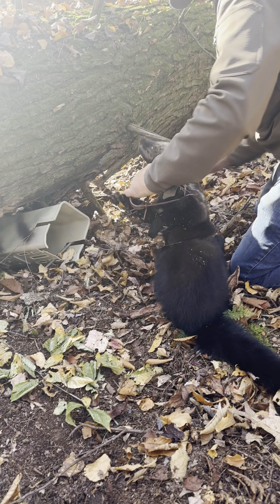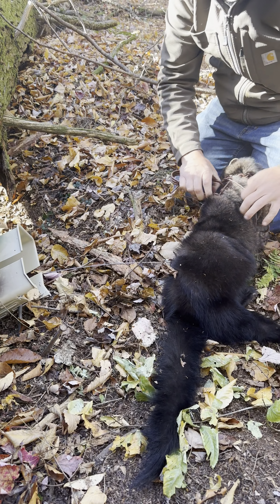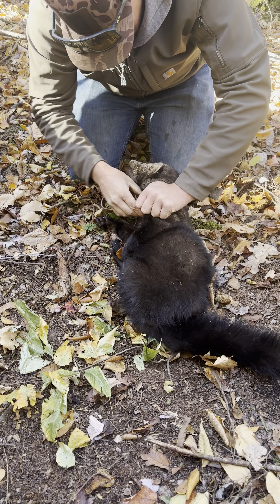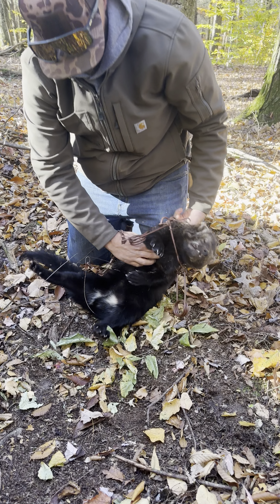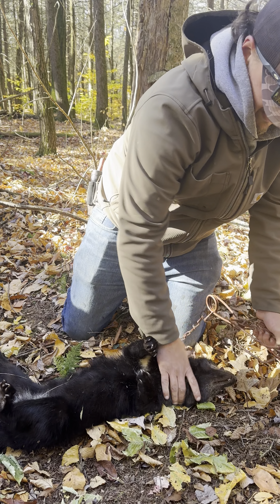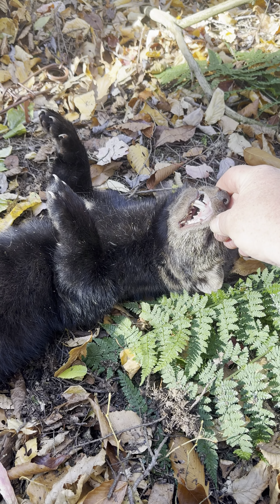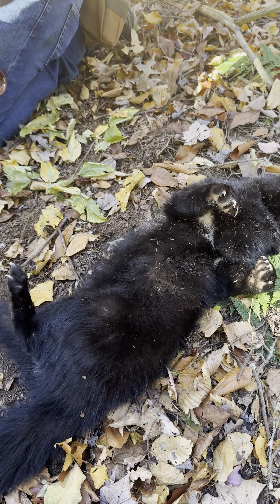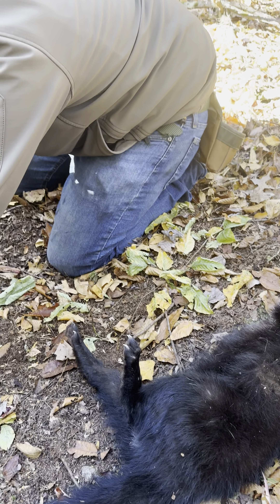Trapping fishers with 5x5 body grips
Donald heil and jeff Dunlap are running their New York fisher line showing a catch and reset